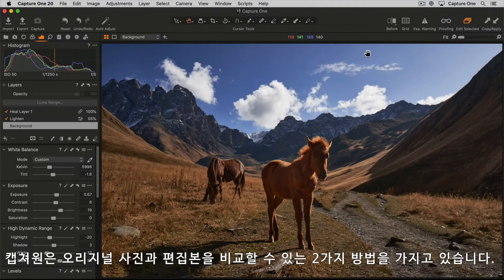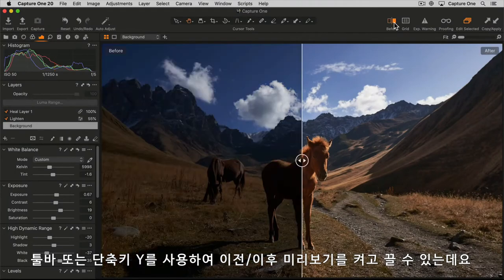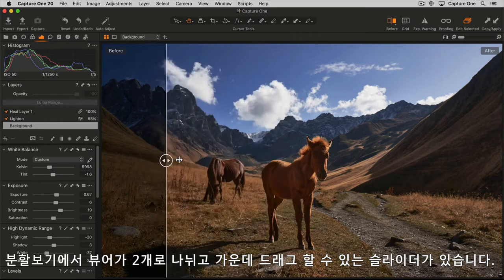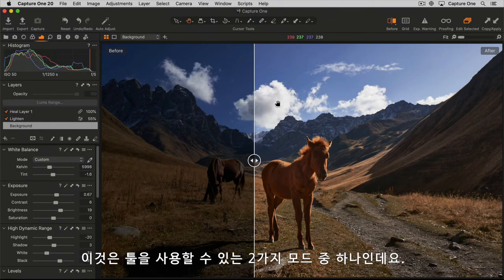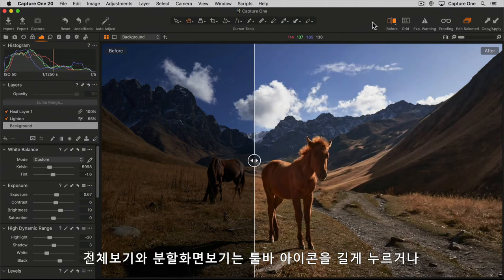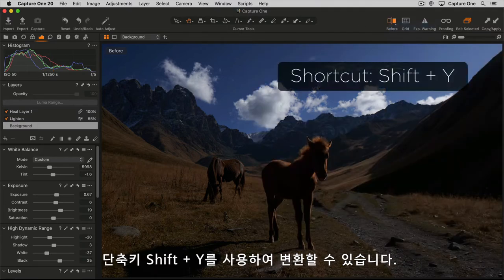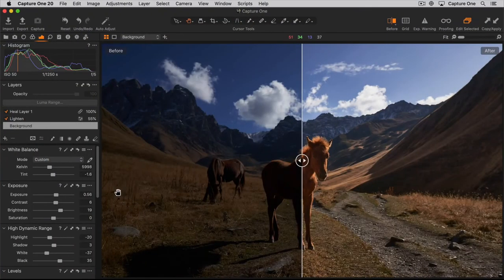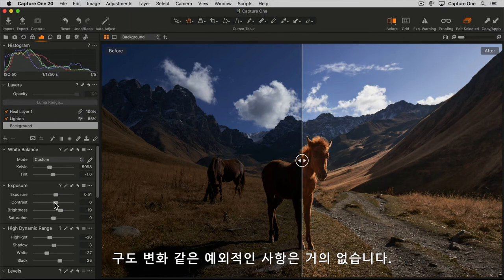[캡쳐원 아카데미 | 엠아이세븐] 비포/에프터 보기 (캡쳐원20/CaptureOne20)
오리지널 사진과 편집된 사진을 쉽게 비교할 수 있는 이전/이후(Before/After) 기능이 있습니다.
이번 튜토리얼에서는 전체보기(Full screen)이나 분할보기(Split screen)에서 오리지널 사진과 편집된 사진을 비교하는 방법에 대해 살펴보겠습니다.

✓ 비포/에프터 보기 기능 활성화하기
✓ 전체화면이나 분할화면  전환

Photo credits - Kamile Leonaviciute